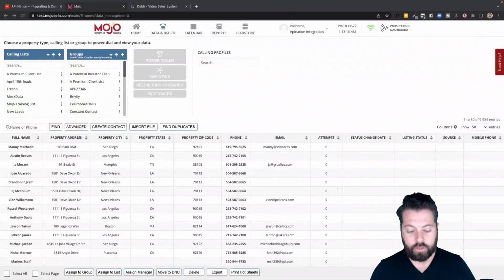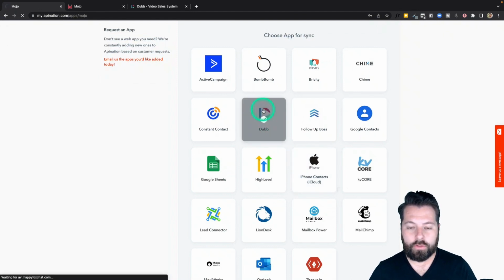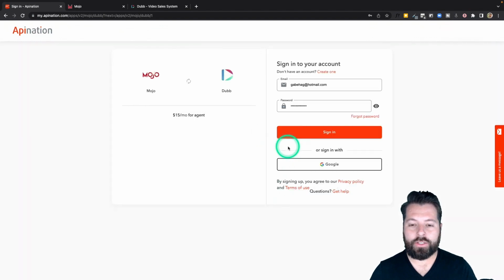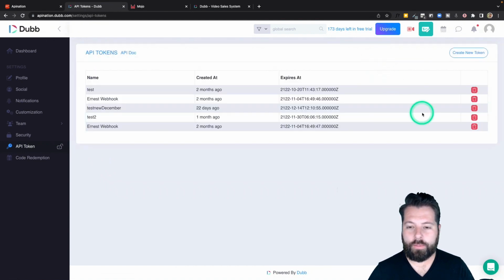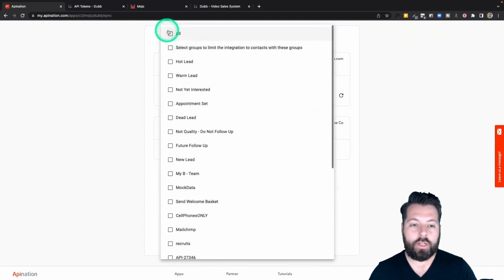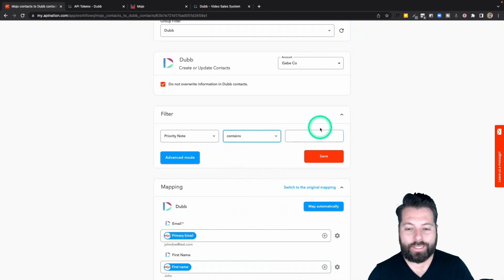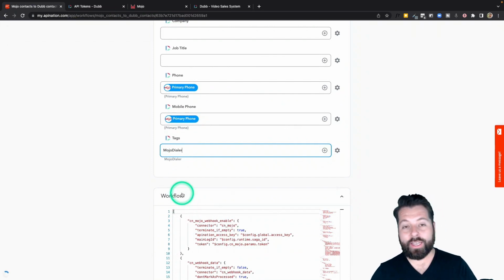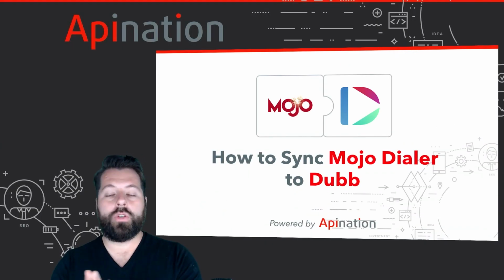How to Sync Mojo Dialer Contacts with Dubb — Send Video Messages to your Leads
You can now have leads from Mojo Dialer added to your Dubb Account, instantly.

With this Mojo Dialer and Dubb automation you can now spend more time generating leads and qualifying them and less time managing contacts emails, copying and pasting, importing and exporting etc.